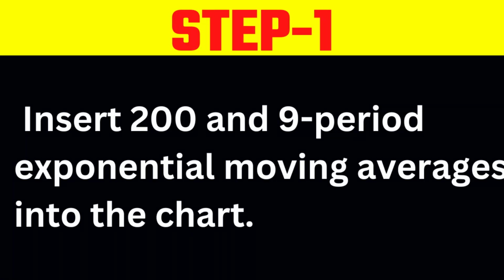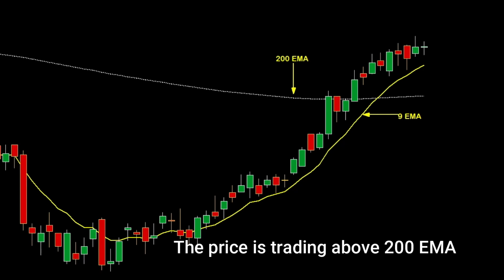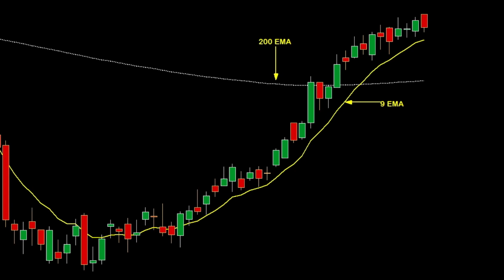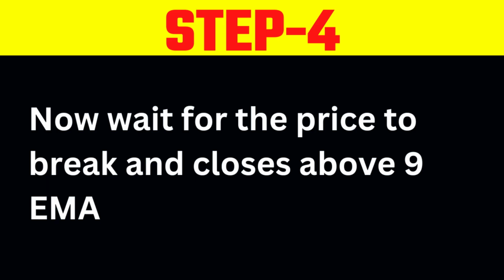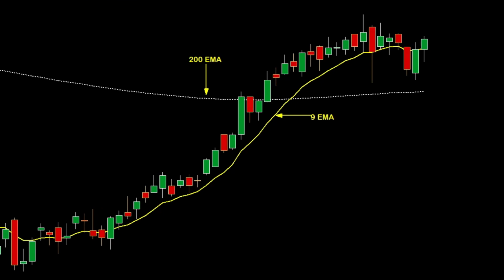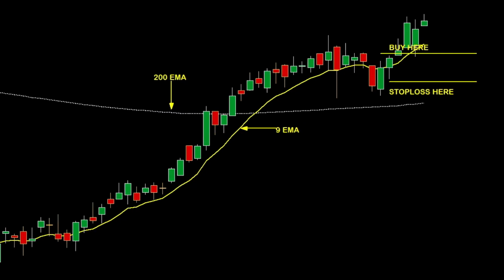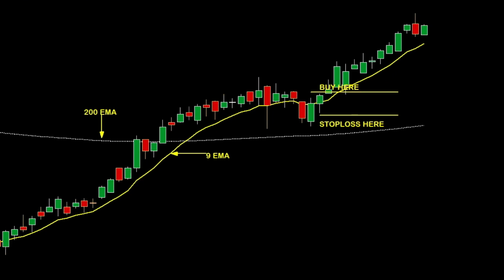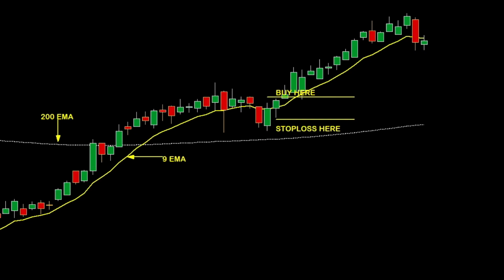9 EMA intraday and swing trading strategy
9 EMA intraday and swing trading strategy

day trading
intraday trading
swing trading
options trading for beginners
price action
trading strategy
scalping trading
forex strategies
algorithmic trading
option strategies
opstra options
backtesting
scalping strategy
arbitrage trading
iron condor
vwap indicator
fibonacci trading
day trading stocks
momentum trading
stock options trading
price action strategy
straddle option
quantitative trading
price action patterns
opstra option strategy
opstra options analysis
grid trading
best day trading stocks
spread trading
trend following
bollinger bands strategy
bull put spread
calendar spread
straddle strategy
intraday trading stocks today
bito etf
put spread
bear put spread
opstra strategy
trading options for dummies
opstra options strategy
debit spread
call debit spread